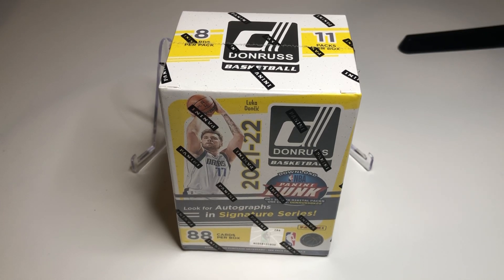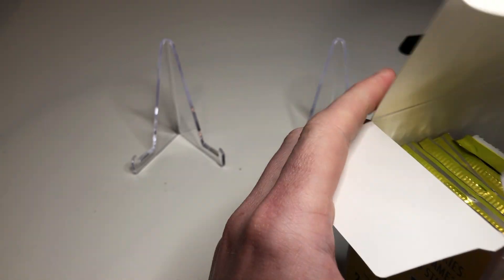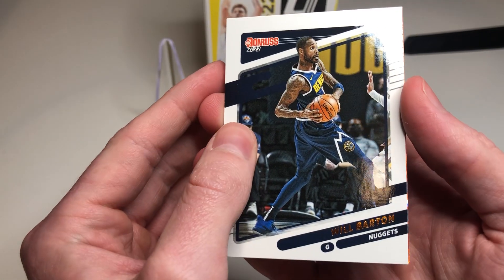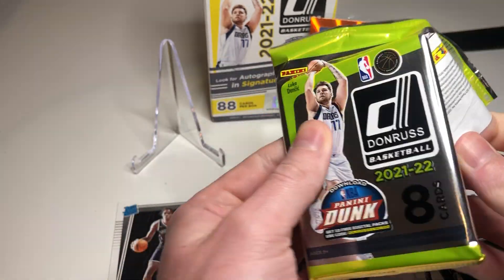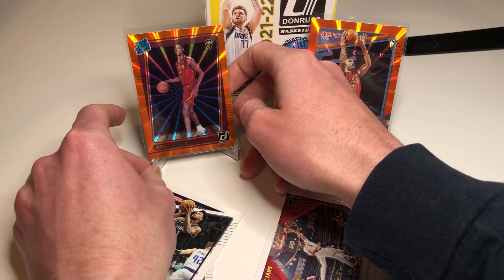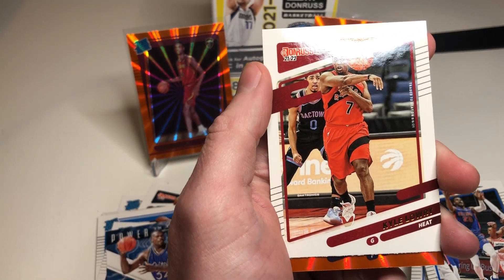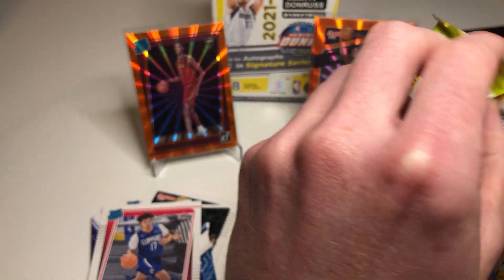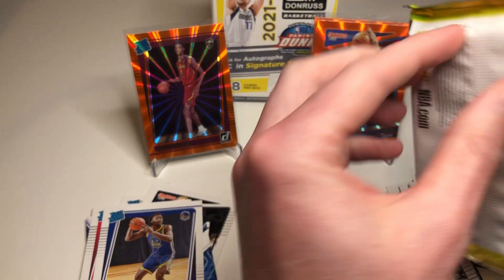*PRODUCT REVIEW* - 2021/22 Panini Donruss Basketball Blaster Unboxing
Follow nba_dimes on IG & TikTok!

Apologies for the out of center filming - will have this sorted for the next vid!